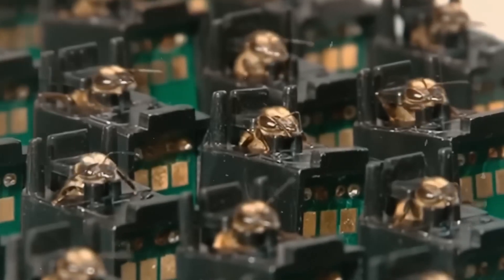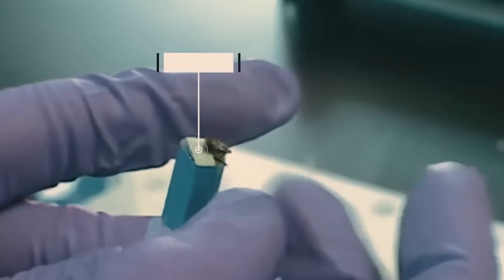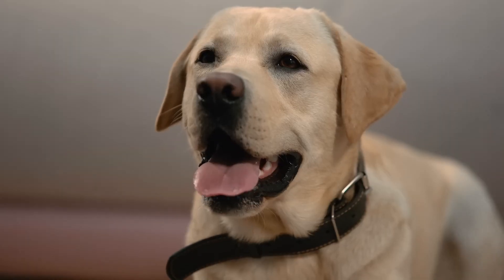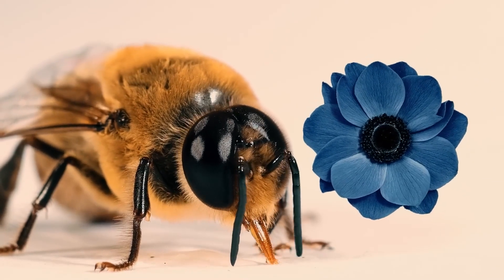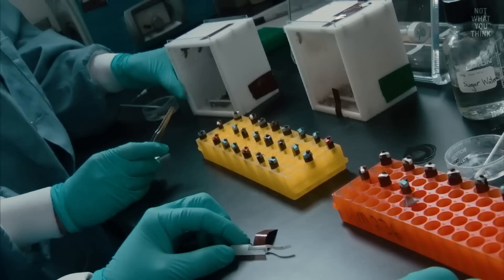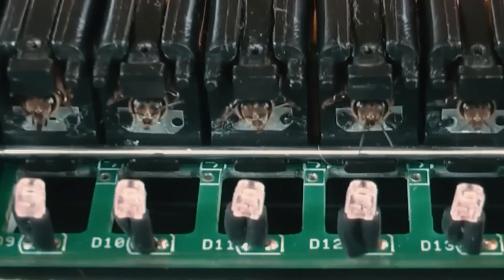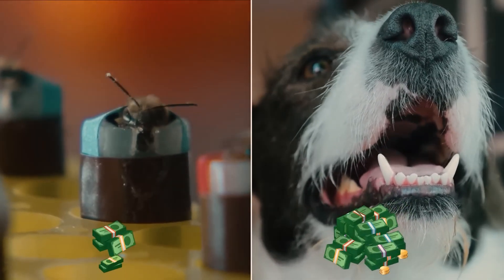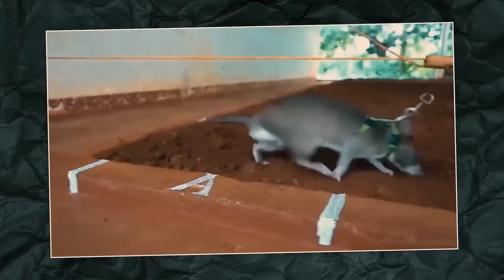Something Fishy is Going on with Bees...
In the innovative realm of security and surveillance, the utilization of honeybees as digital sensors represents a groundbreaking approach, transforming these seemingly ordinary insects into potent detectors of explosives and narcotics. This unique method leverages the innate olfactory capabilities of honeybees, which, akin to dogs, possess an exceptionally acute sense of smell, enabling them to identify specific scents from miles away. The process begins with the selection of bees directly from their hives, utilizing a specialized device that transitions them into a controlled laboratory environment for training. Initially, to mitigate their natural aggression and facilitate handling, the bees are cooled in a refrigerator, reducing their activity levels. Subsequently, they are individually placed in a harness that restricts their flight yet leaves their olfactory receptors unobstructed, ready for the conditioning phase.

Training honeybees to detect explosives and drugs follows a methodology parallel to that used in training canines for similar tasks, employing positive reinforcement to associate the scent of explosives or narcotics with a reward. Over a period of two days, bees are exposed to the target scent followed by a reward—a cotton bud dipped in sweet water—prompting them to extend their tongue in anticipation of the reward. This behavior, once consistently demonstrated, signifies the bee's readiness for deployment in the field.

The practical application of these trained bees, however, presents a challenge in terms of signal communication to human operators. To address this, advanced technologies such as AI video processing and infrared light sensors are employed. These bees are placed within a harness inside a monitoring device, where micro cameras or infrared sensors detect the extension of their tongues as an indication of explosive or narcotic detection. This system allows for real-time alerts and is particularly advantageous in sensitive environments where traditional methods may be impractical or too costly.

Furthermore, the agility and efficiency of honeybees in this role are underscored by the rapidity of their training process and the low operational costs compared to traditional methods like canine units. Their application extends beyond airport security to more complex scenarios such as landmine detection, where bees, monitored via drones, circle areas indicating the presence of explosives, thus providing a novel solution to a perilous problem.

This approach not only exemplifies an extraordinary fusion of biology and technology but also opens new avenues for security measures, offering a cost-effective, efficient, and versatile alternative to conventional detection methods. The utilization of honeybees in military and security operations continues a long history of animal assistance in human endeavors, highlighting the potential for further innovative applications in the future